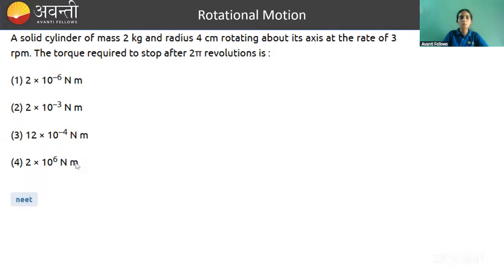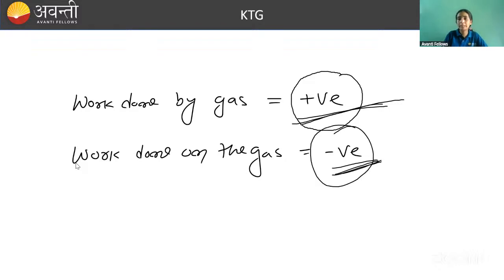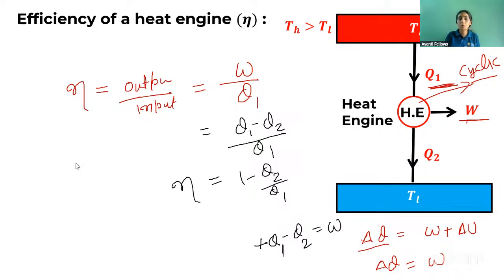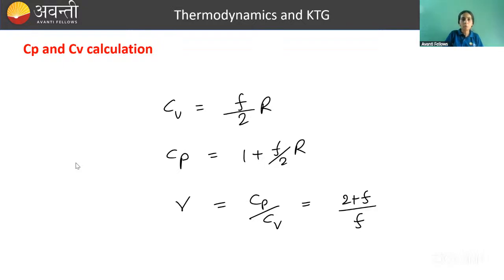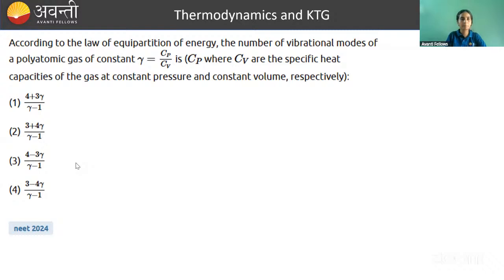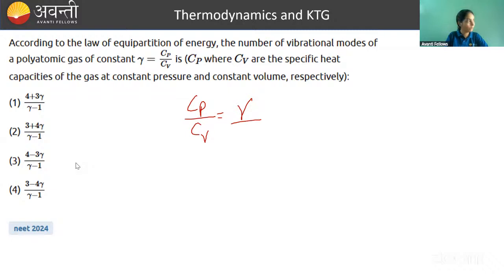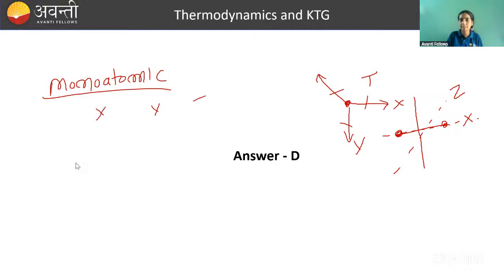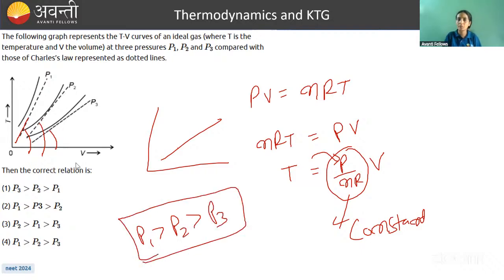Class - 05 - NEET Crash Course | KTG and Thermodynamics